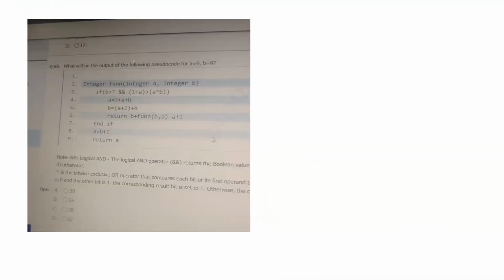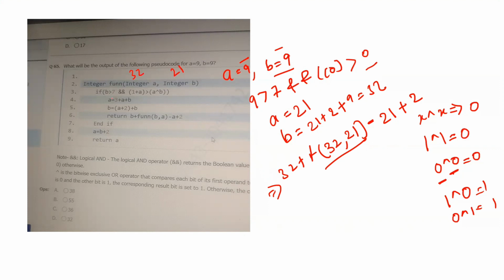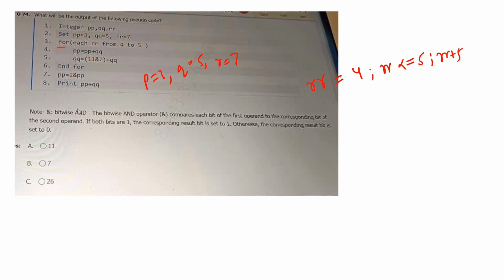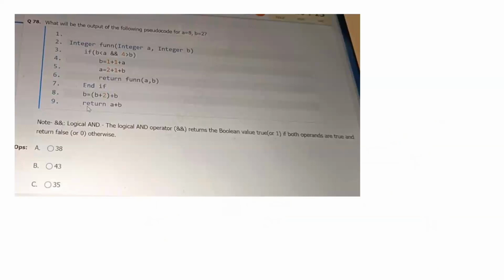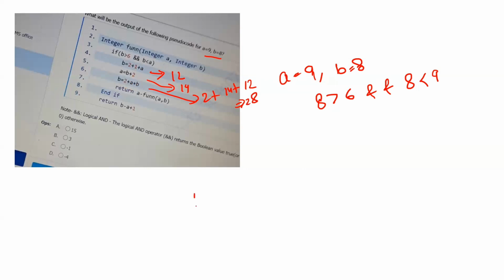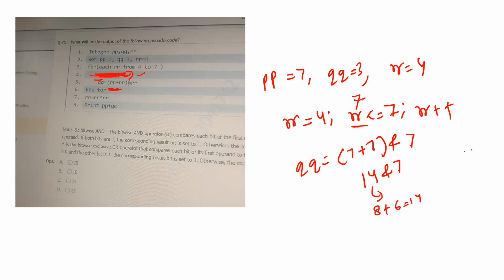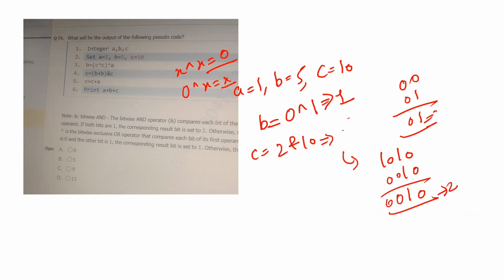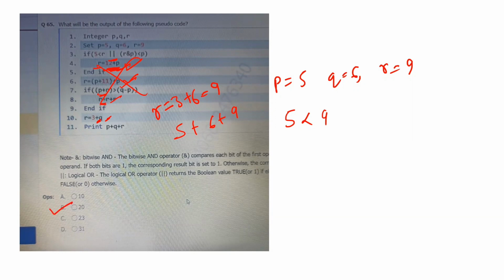Accenture Pseudo Code Questions || Asked on 21 July 2023